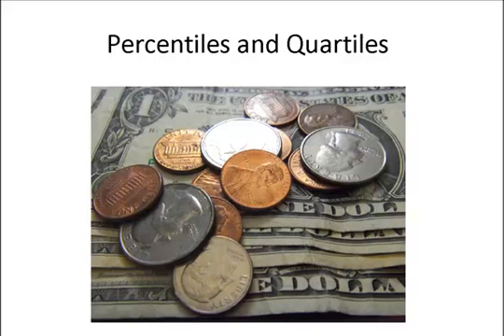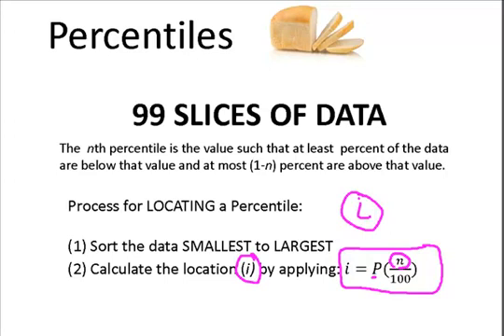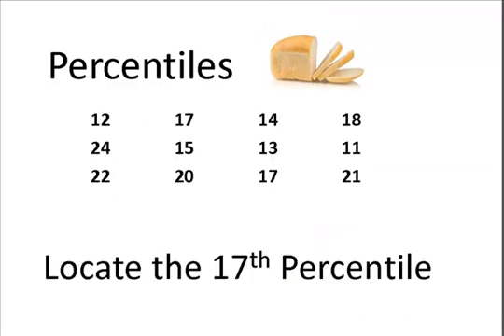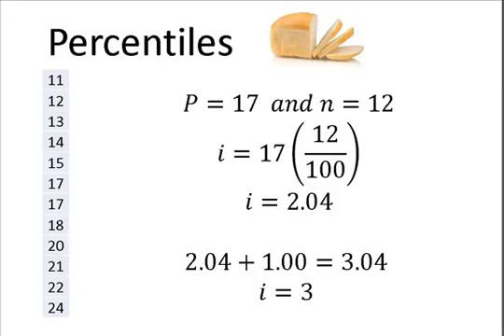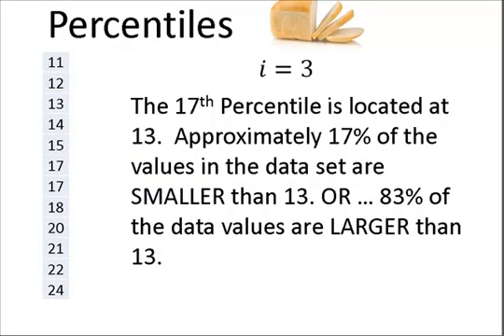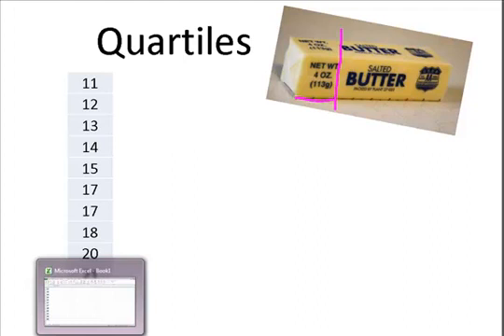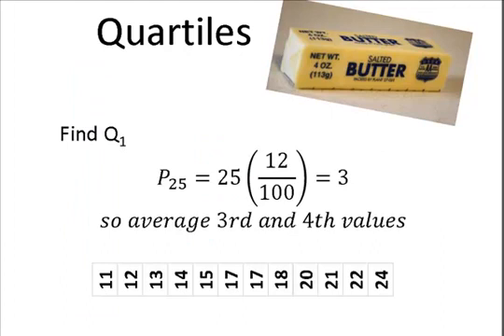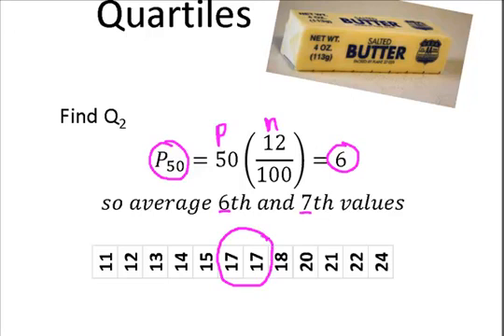Statistics: Locating Percentiles and Quartiles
This video shows how to locate Percentiles and Quartiles in a small data set. The process used is an Index (i). Other methods for locating percentiles and quartiles are also valid and this video does not represent the only method.